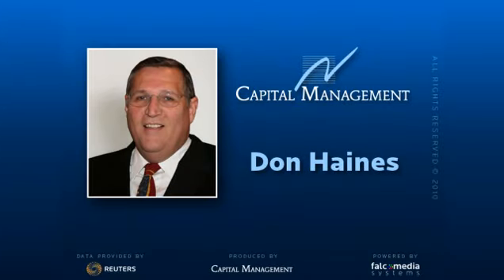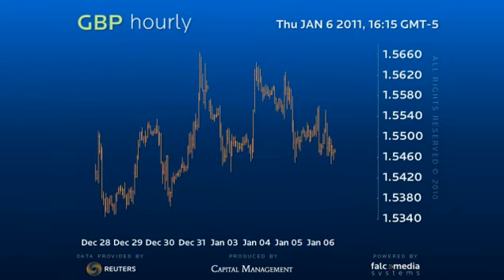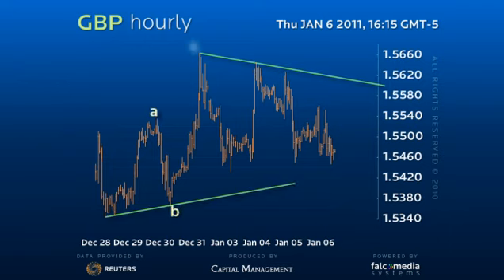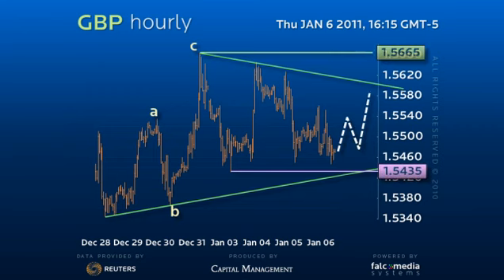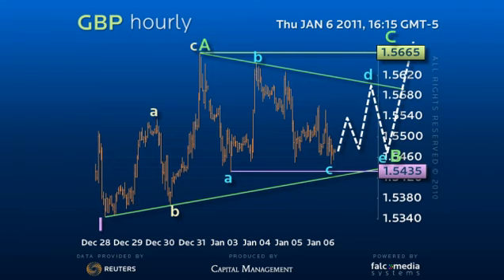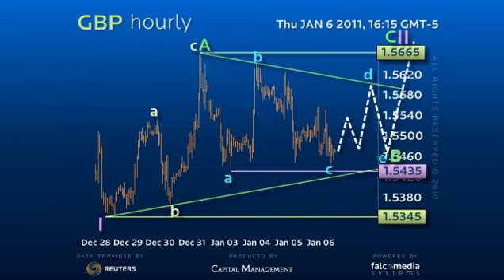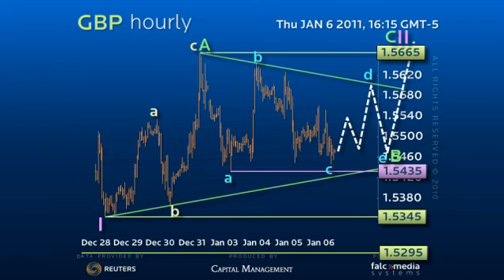Hourly Forex Trading Strategy GBP - Consolidation Hinges on 1.5435 Support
As the 1.5435 support level holds expect more contracting range trade and the potential for an upside spike of 1.5665. Below 1.5435 opens a full test of the 1.5345 base the the potential for downside acceleration. (Ref: 4592)